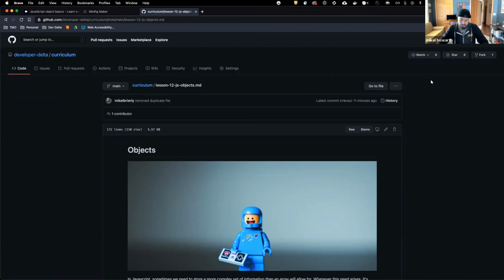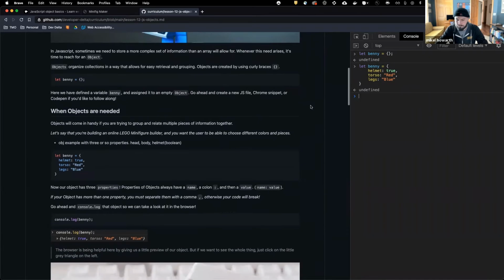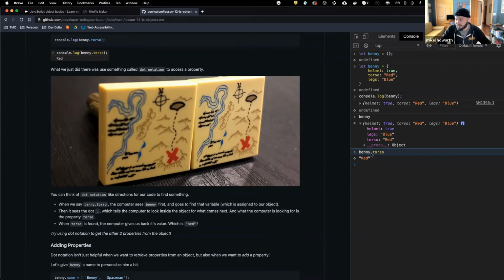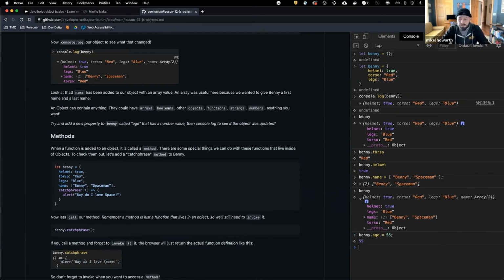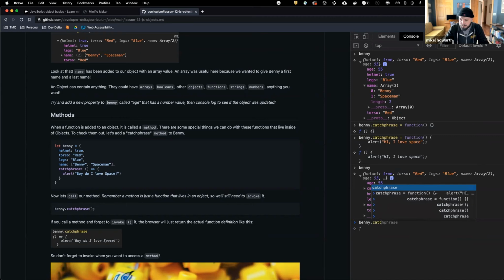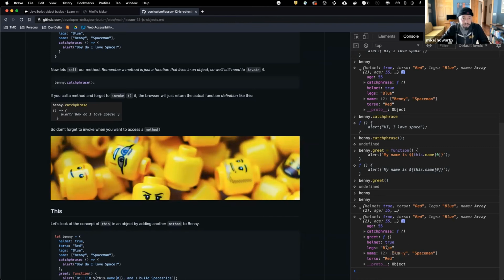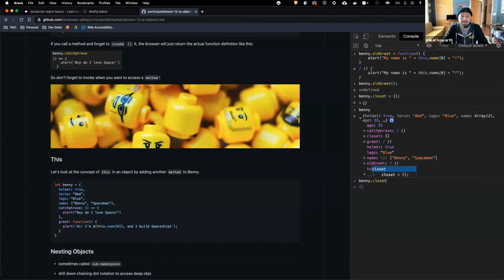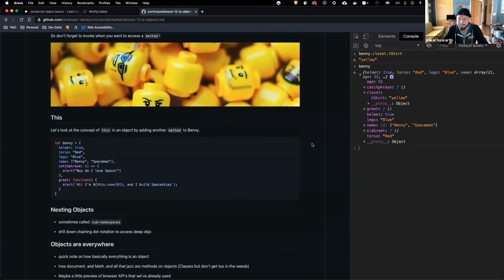Lesson 12 - Objects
JavaScript Objects allow us to store related data in an organized, readable way that can be used anywhere!

Chapters:

00:00:00 - Intro to Objects

00:38:00 - Creating an empty object

00:03:05 - Creating an object with properties

00:04:19 - Syntax of object properties

00:04:30 - console.log objects and inspecting their properties and values

00:06:29 - Key value pairs

00:07:20 - Retrieving properties from an object

00:07:40 - Using dot notation

00:09:40 - Adding new properties to an object

00:13:50 - Adding a function (method) to an object

00:17:07 - Calling (invoking) a method on an object

00:18:20 - Why using an arrow function in an object can be problematic (js "this" concept)

00:19:45 - Adding "this" to your method

00:23:25 - Another method example with string concatenation

00:24:25 - Nested objects

00:25:35 - Adding properties to nested objects with dot notation

00:27:30 - Sub-namespaces and "drilling down"

00:28:41 - Recap on the purpose of objects

00:28:57 - Homework overview